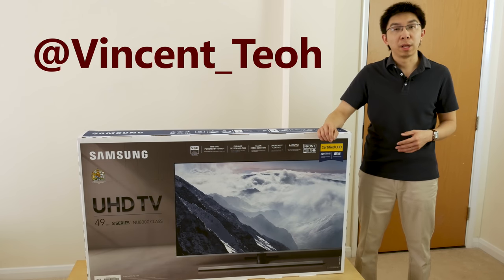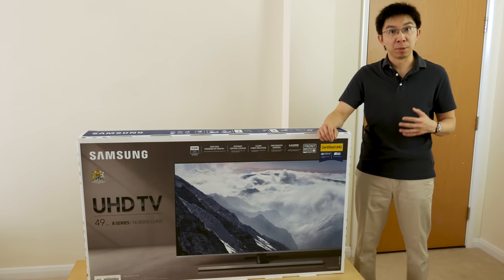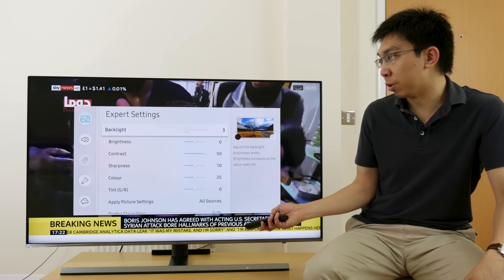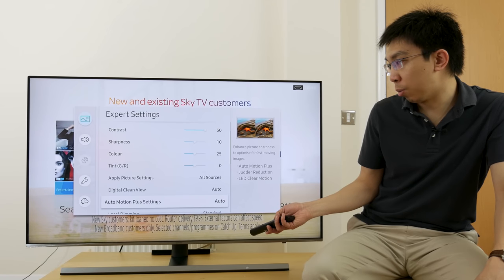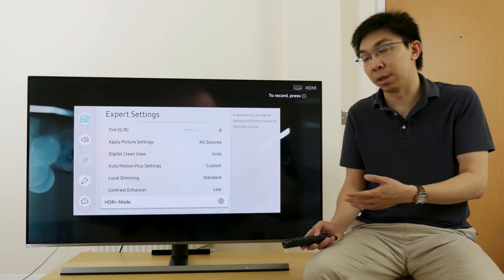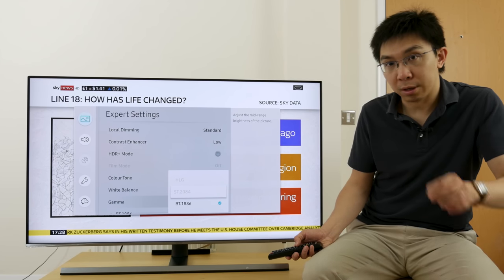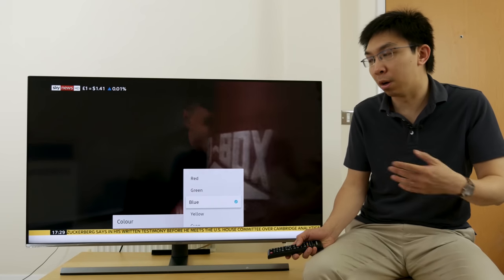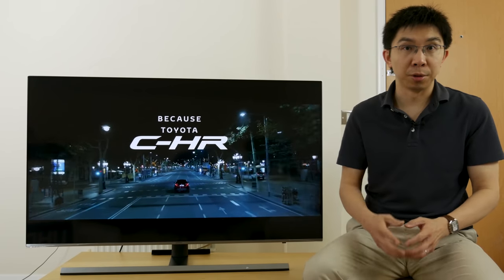Samsung NU8000 2018 TV Unboxing + Picture Settings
We unbox the Samsung NU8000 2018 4K LED LCD TV, & explain the picture settings in the user menu after setup. Our 49-inch review sample is a purchased retail unit, model number Samsung UE49NU8000.